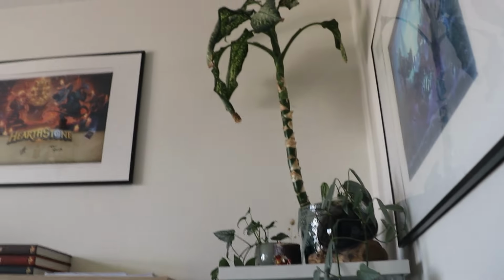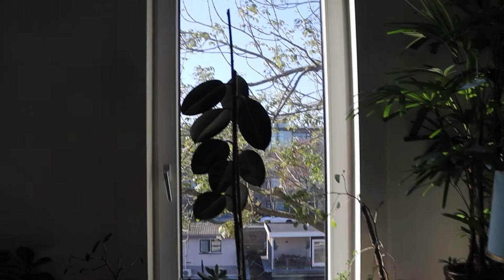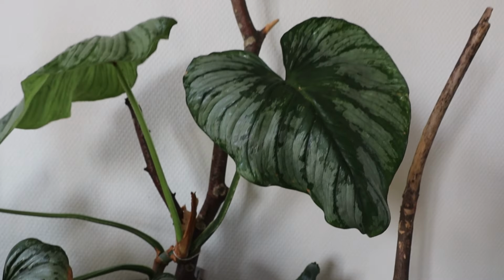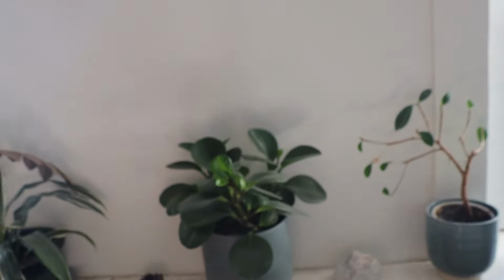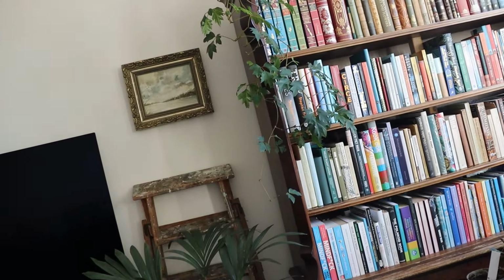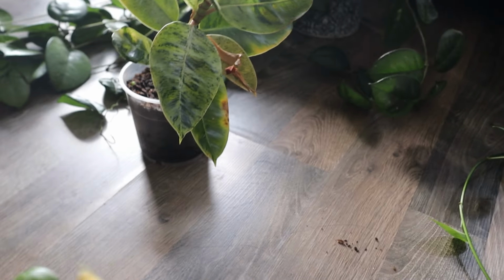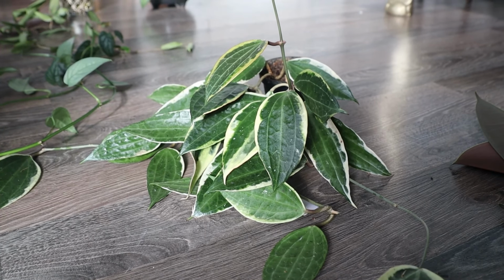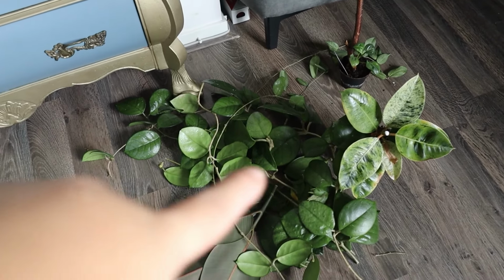Decluttering my houseplant collection... | Throwing away plants that don't make me happy anymore!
Hi everyone, in this video I am decluttering my plant collection. I hope this will help you declutter yourself. If you have any questions or suggestions please leave them down below in the comments!